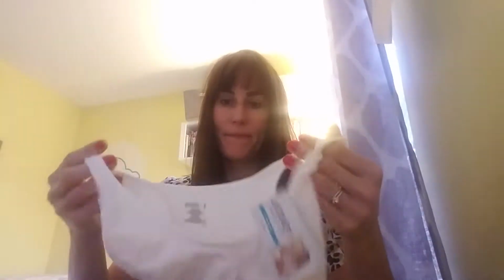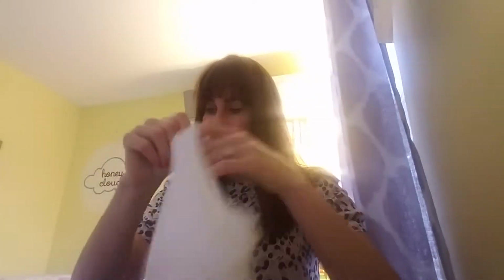How to add nipple coverage to a cozy lounge bra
With honey cloudz inserts stay put technology you will get nipple coverage, lightweight support and shaping without the hassle of flimsy inserts.

Oprah Magazine called our inserts "ingenious" February 2019